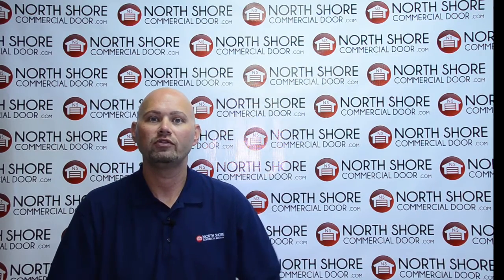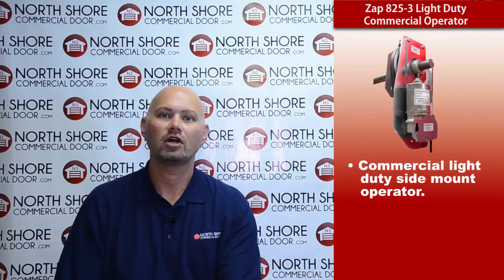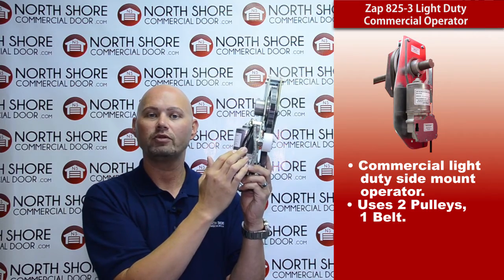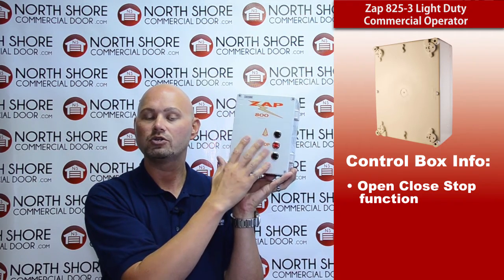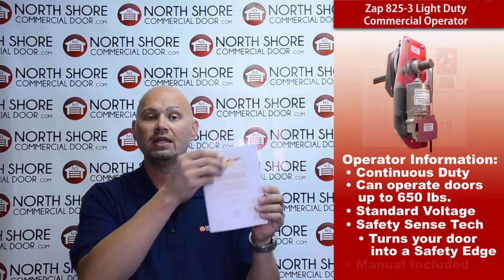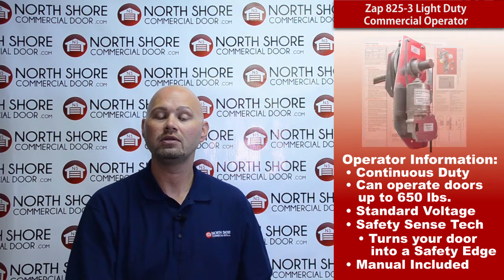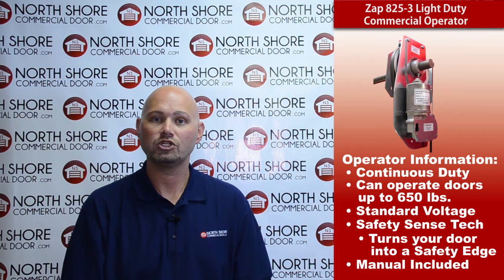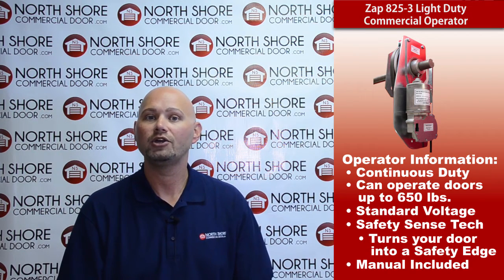Tech Talks With Josh: Zap 825-3 Light Duty Commercial Operator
In this video our Zap expert Josh Enabnit discusses the benefits of Zap Controls new 825-3 Light Duty Commercial Operator. Here, Josh will discuss the product specifications, as well as what comes included: